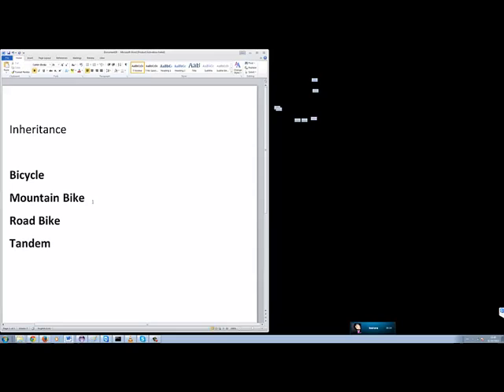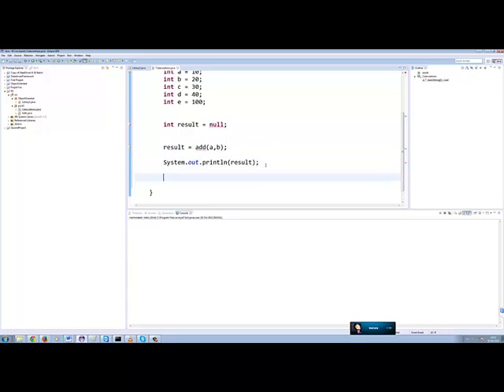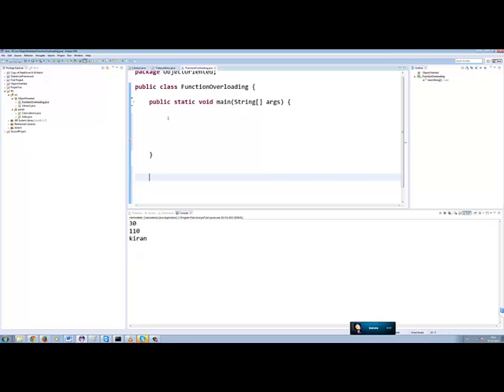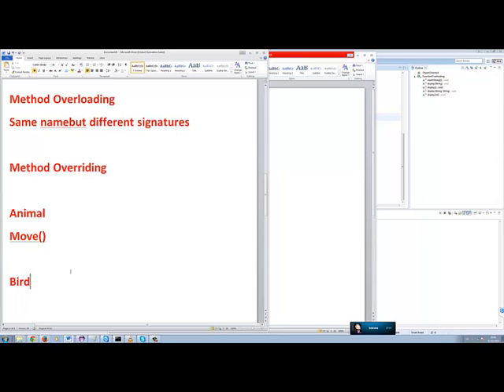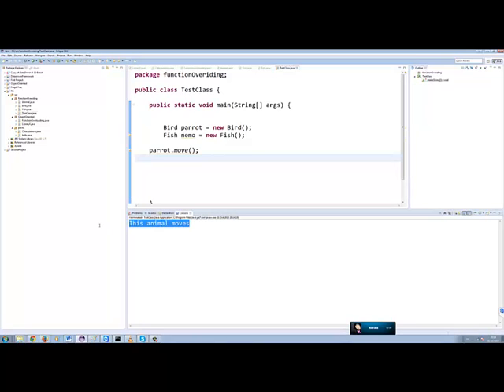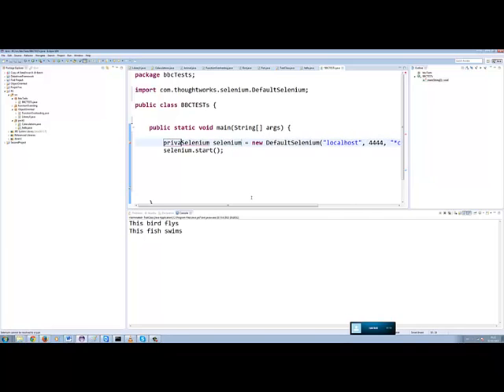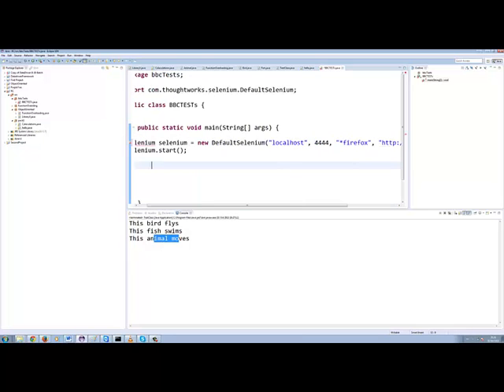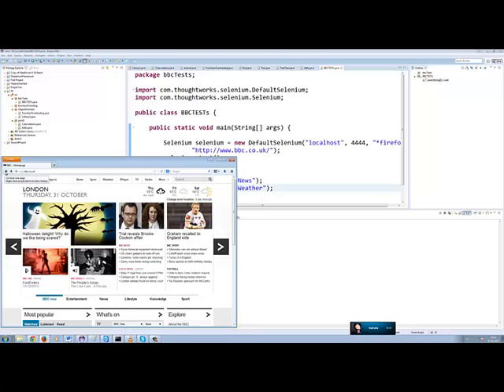Object Oriented and RC